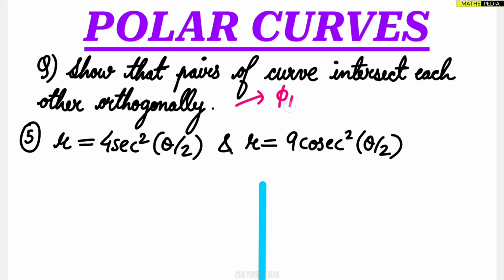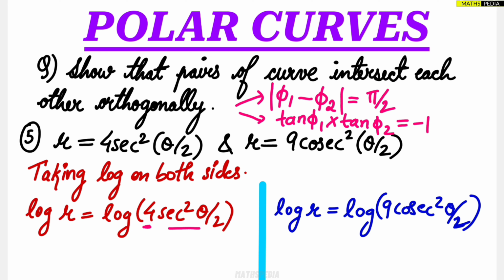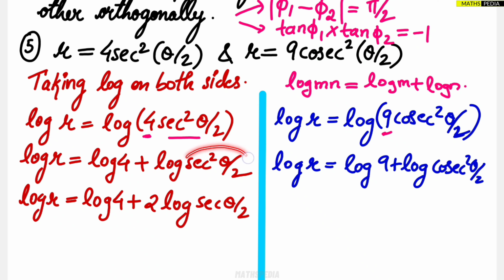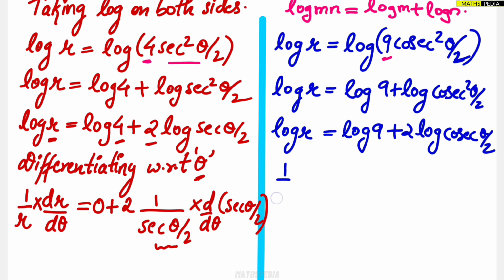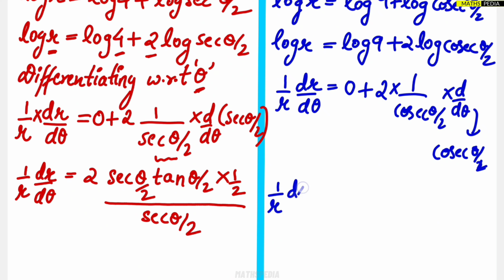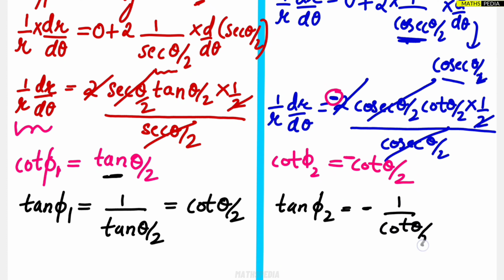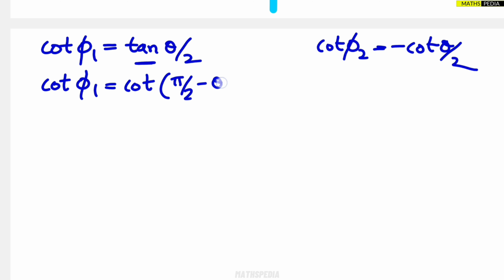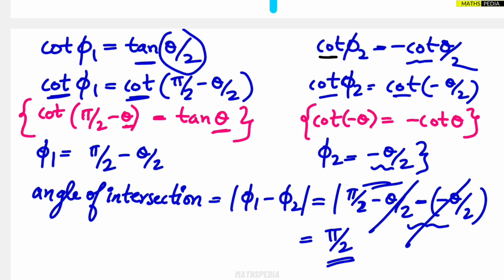Polar Curves | Curves intersect each other orthogonally | Example 5 | Engineering maths |Mathspedia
Welcome guys ✌
For any queries DM 👇